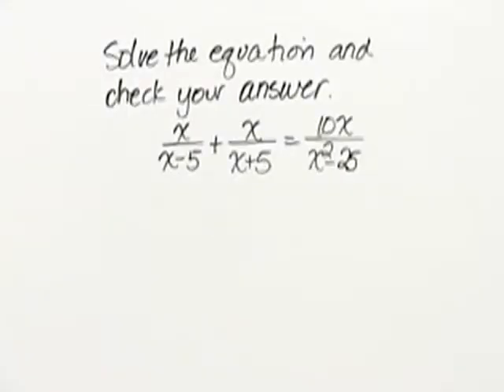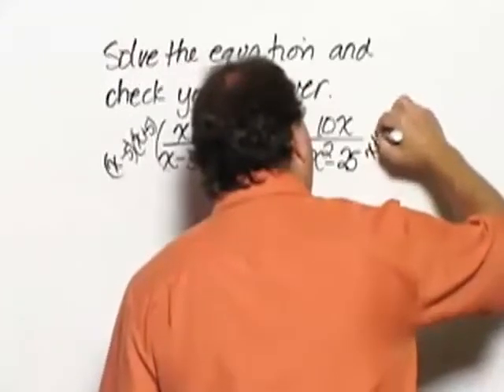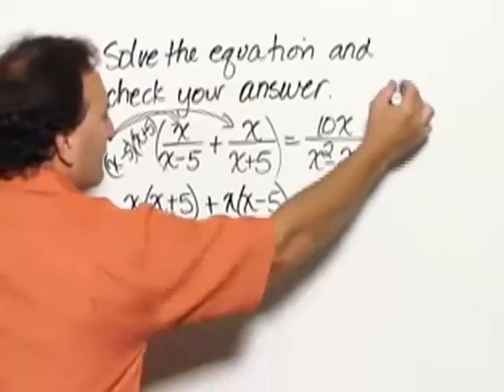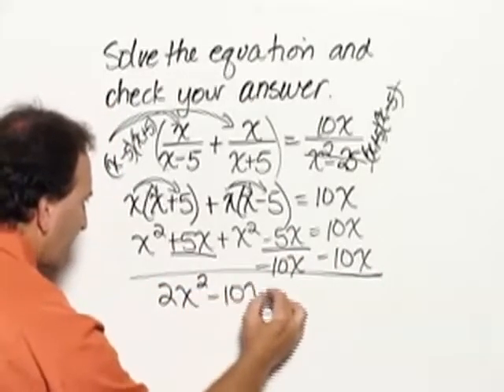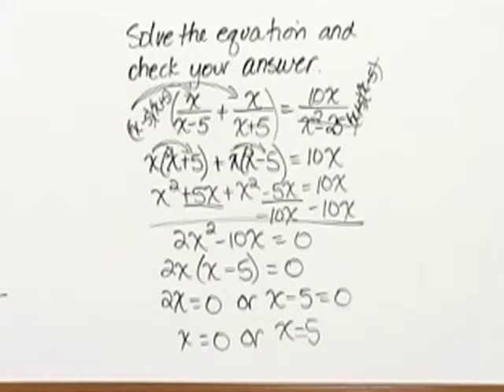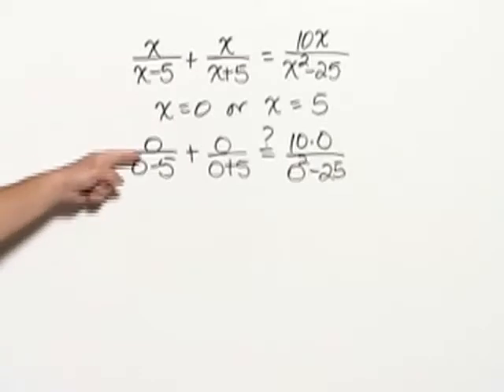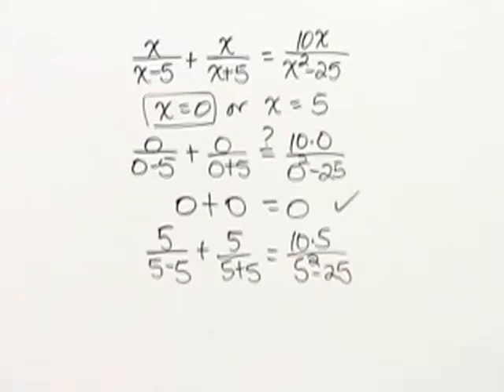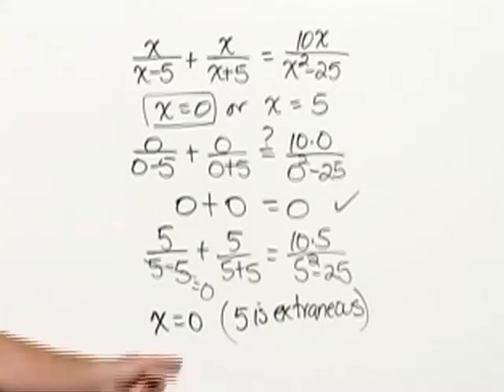Rockswold/Krieger Beginning and Intermediate Algebra Chapter Test Prep: Ch. 7 Ex. 24